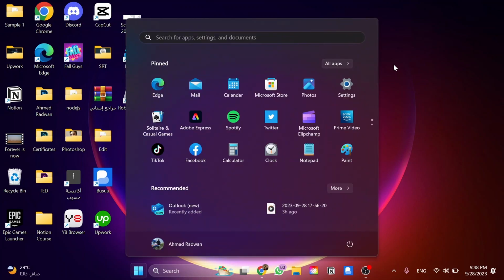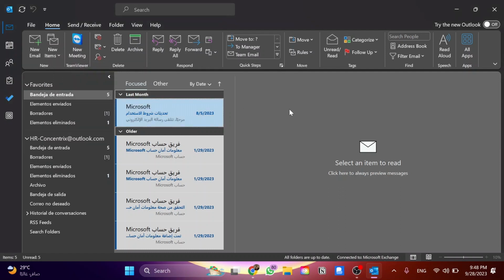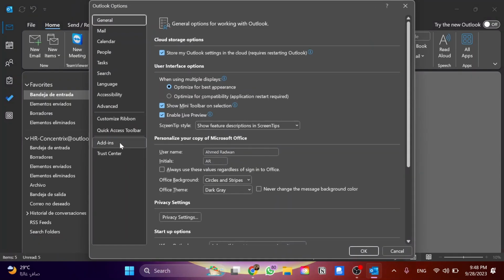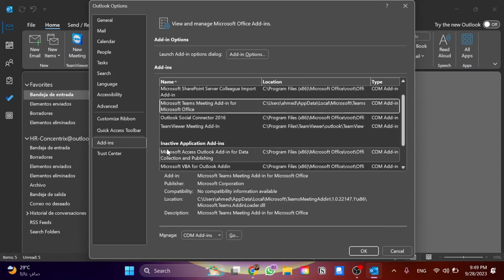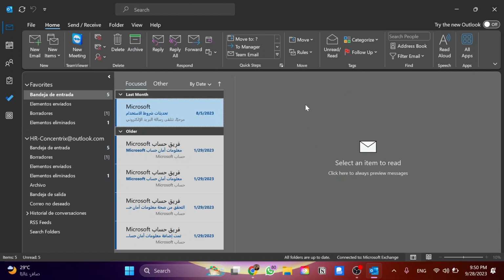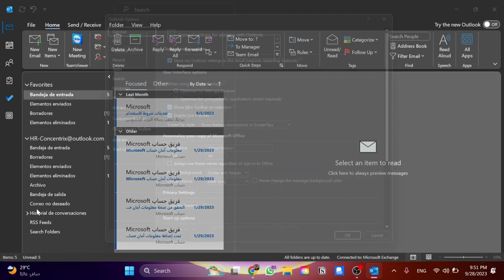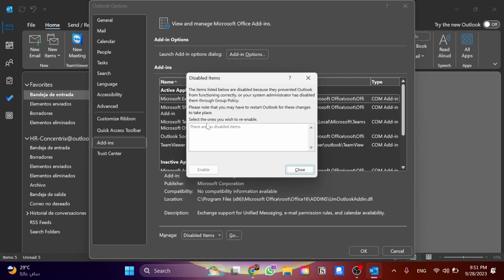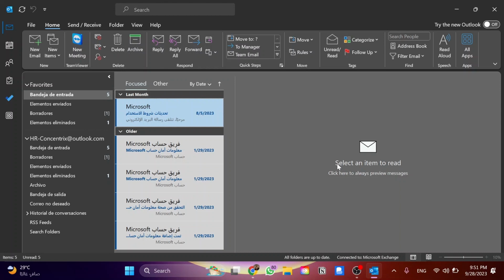How To Add Teams Meeting In Outlook (2024) Easy Guide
How To Add Teams Meeting In Outlook. It is really easy to do and learn to do it in just a few minutes by following this super helpful tutorial to get a better understanding of everything.